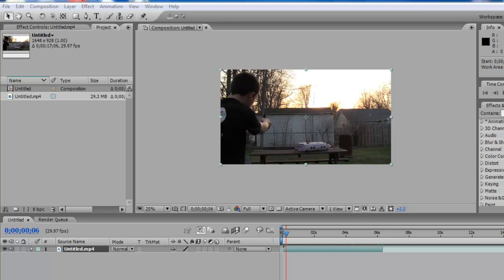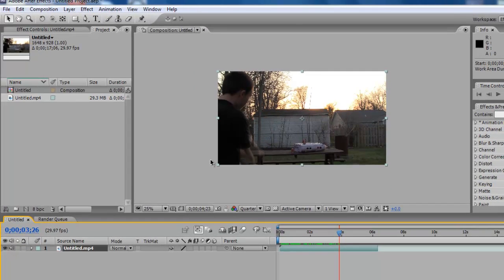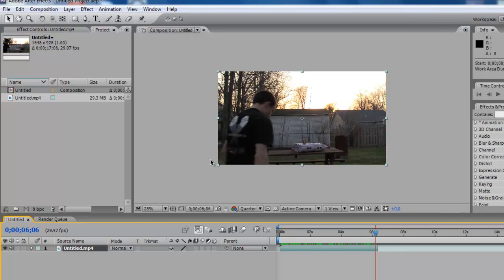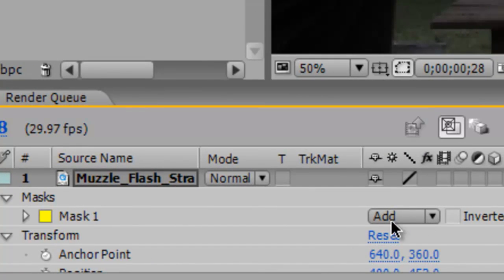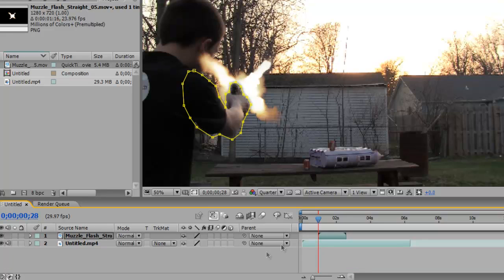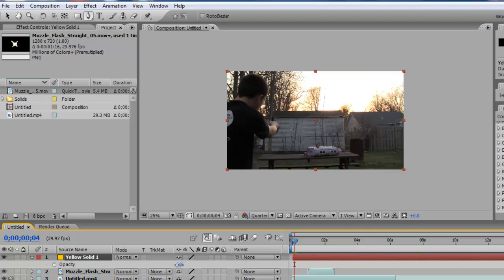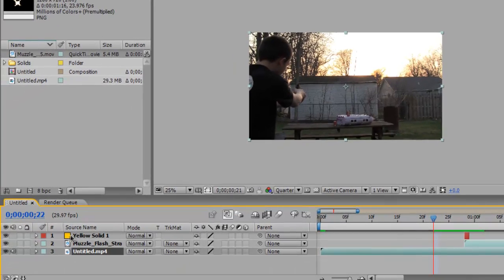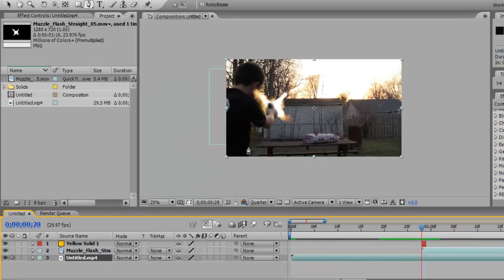How to Add A Muzzle Flash From Behind (Basic And Easy After Effects Tutorial)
Whats up This is my very 1st tutorial using After effects. I hope that its not confusing and if it is im very sorry. And you can PM or comment where you got lost in the vid. The one reason why i made this tutorial is because i have seen many muzzle flashes on youtube and most of the muzzle flashes are from from or from the side. For this effect its a lil more different because you cant just add the muzzle flash over the video clip because the muzzle flash would cover up the gun. So you gotta do a lil mask. Also i show you how to add the lighting on your body from the muzzle flash. And DONT!! forget if you want action essentials 2 for free. Just PM me..